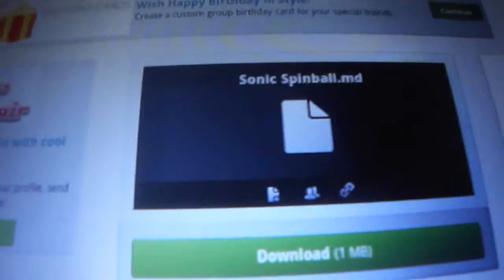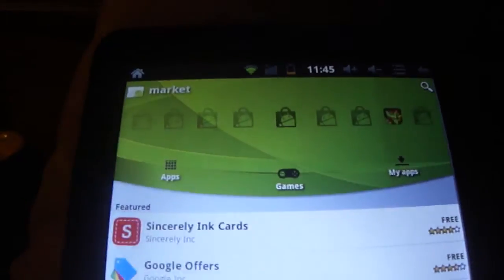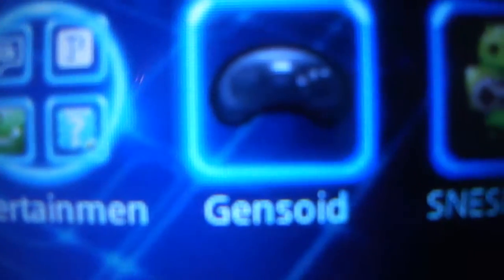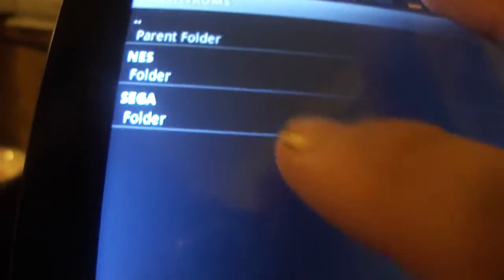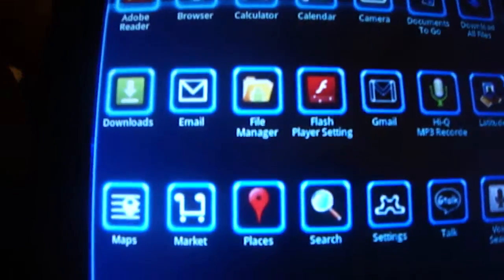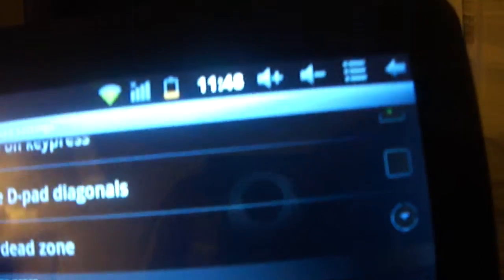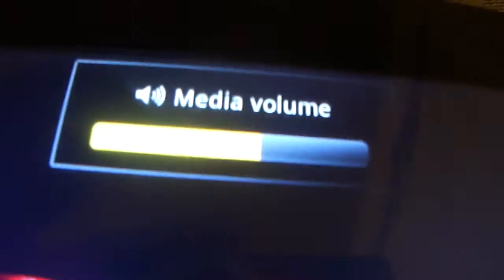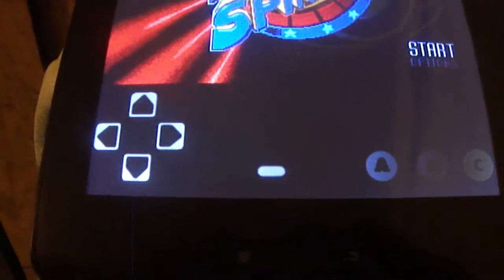Android Tutorial: How to put emulators on your Android device! Part 3 Genoid (Sega)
whats good everybody this is WhiteBoy503 coming at you with another Android Tutorial. todays tutorial is for the sega genesis god i loved that console!

Happy Retro Gaming!